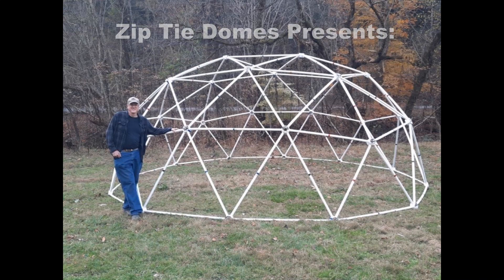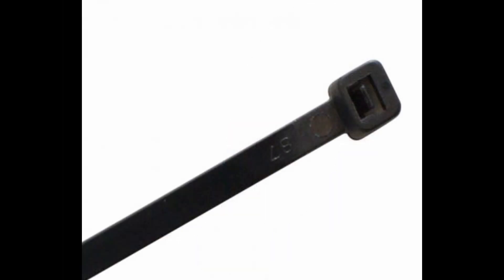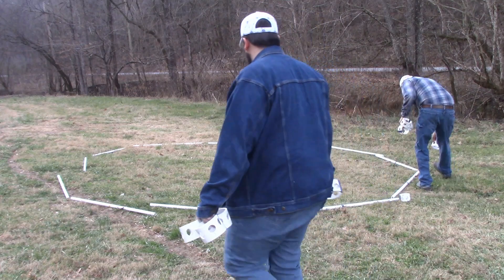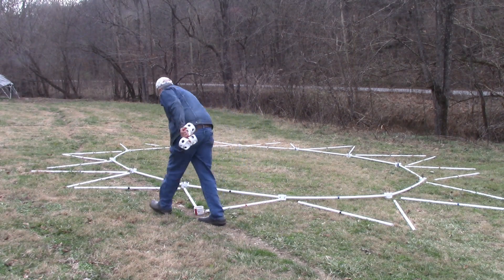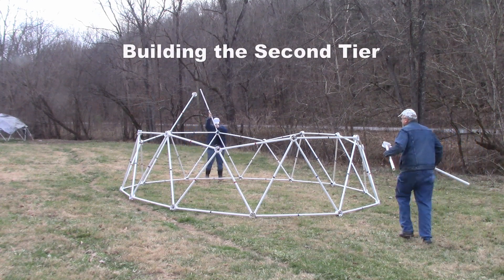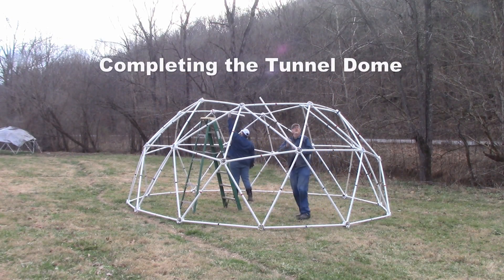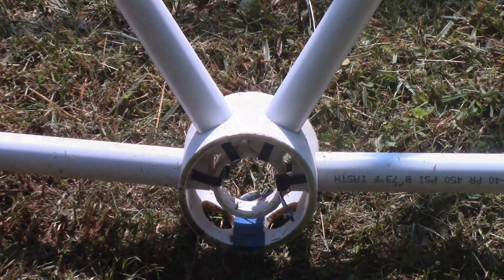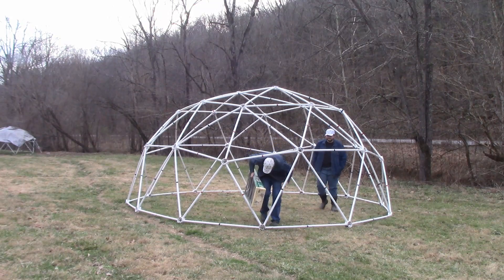Geodesic Tunnel Dome with 0 Extensions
- A video guide on how to assemble a Geodesic Tunnel Dome with 0 Extensions.  This dome is 17' wide, 20' long, and 8' tall with 286 square feet of floor space.